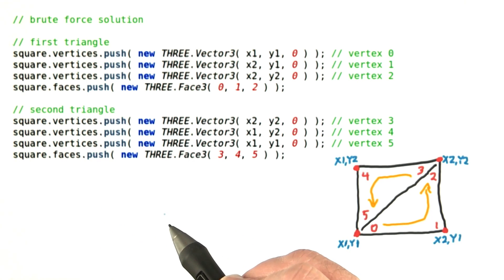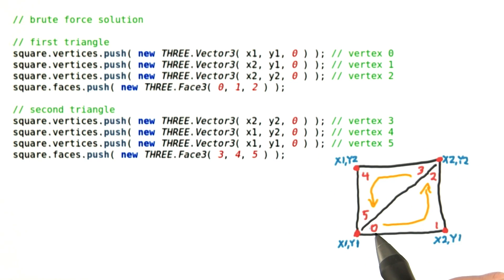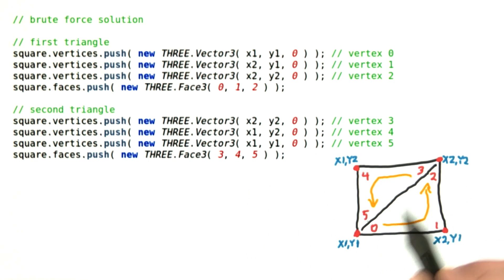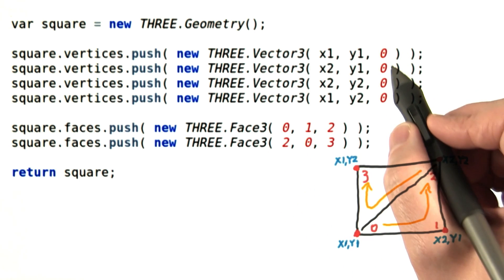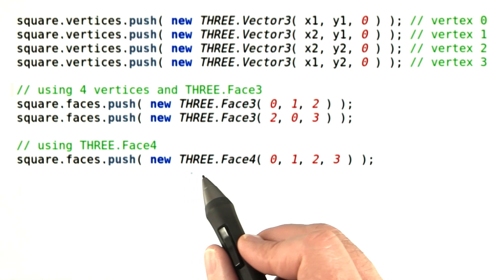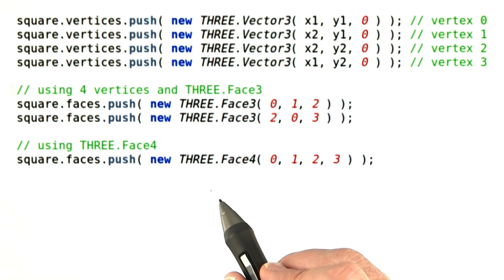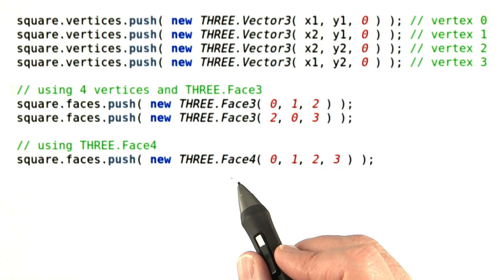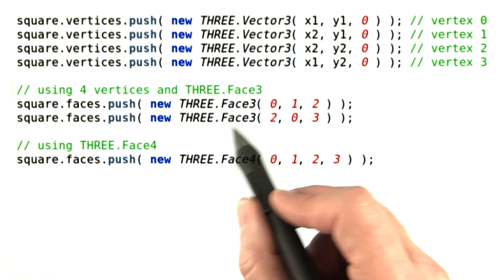Create a Square - Interactive 3D Graphics